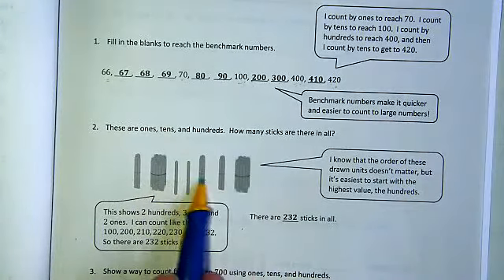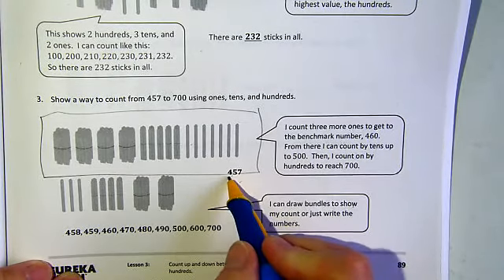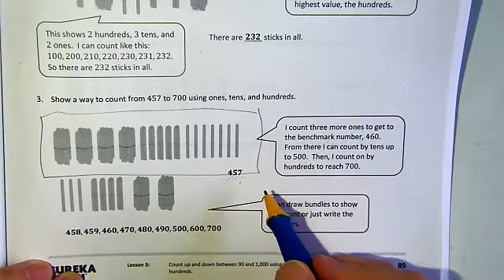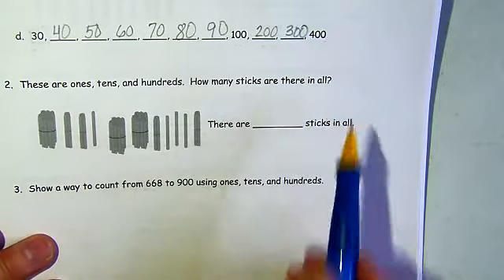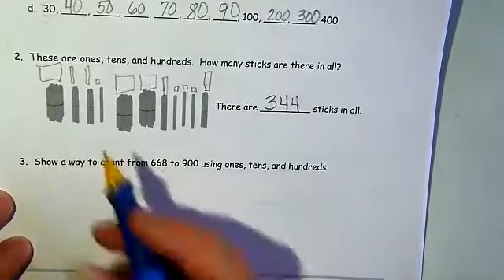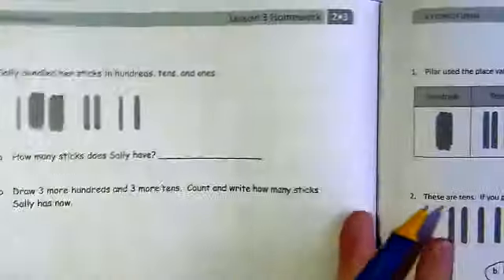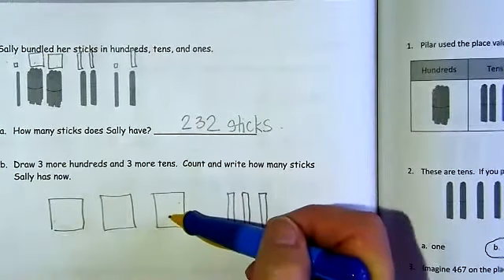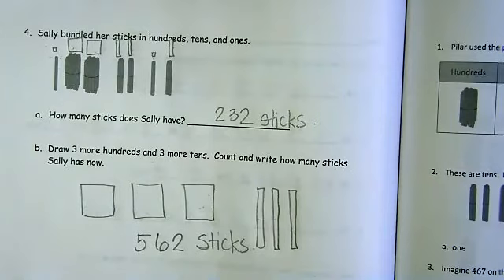Math Module 3, lesson 3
Guided practice video of the Eureka Math homework, Succeed book pages 89--92